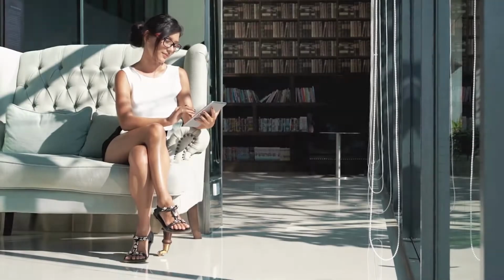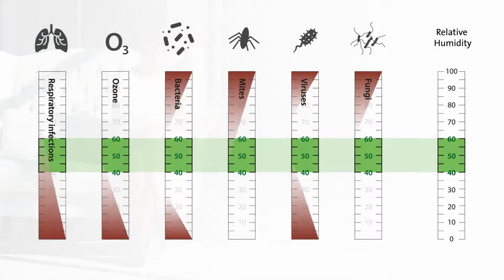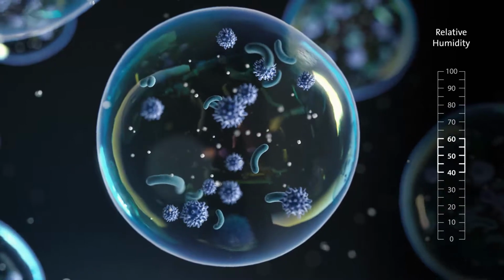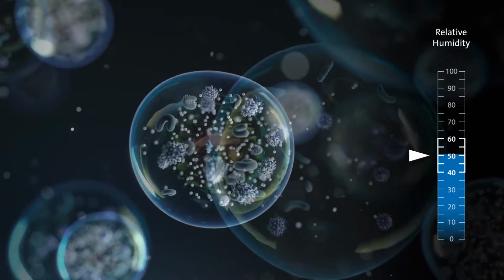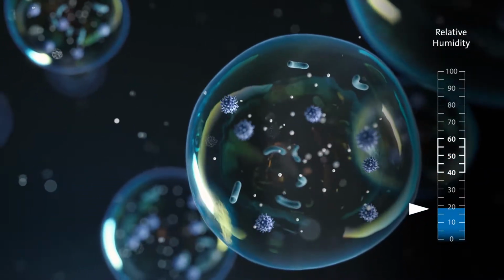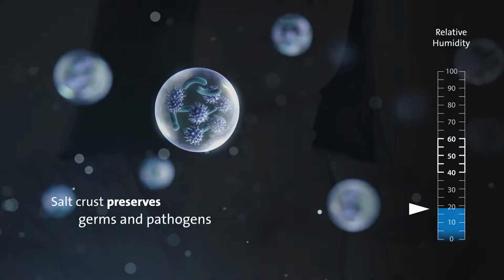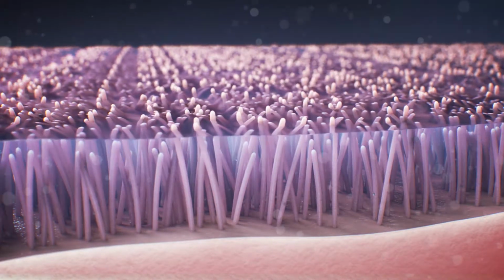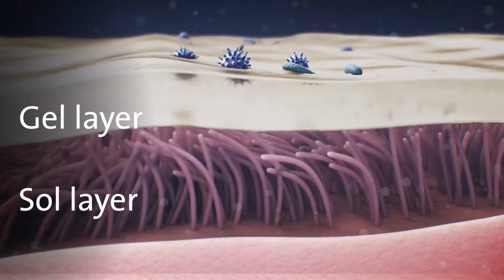What is the optimum humidity for comfortable climate?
Condair GmbH
Parkring 3
85748 Garching